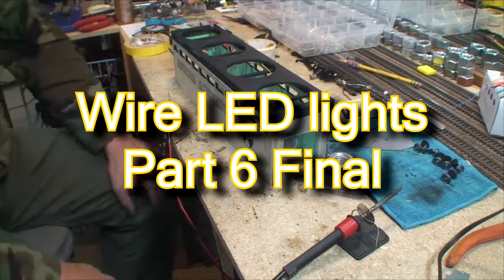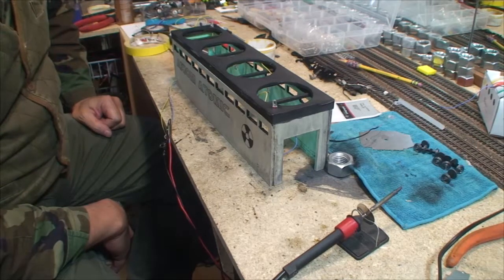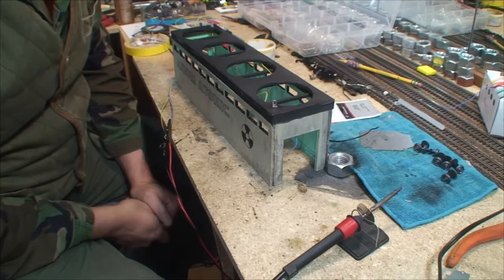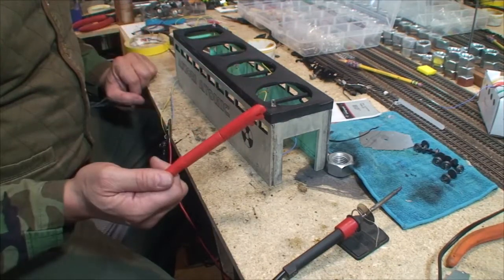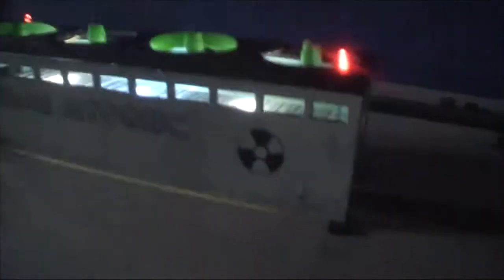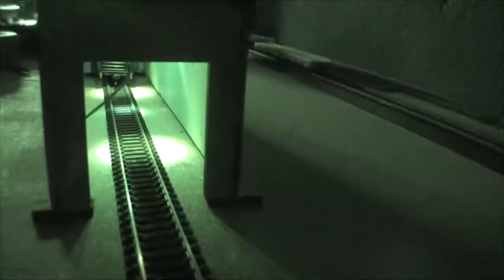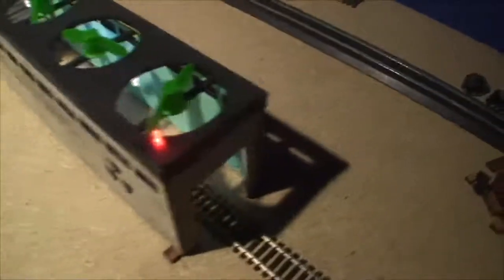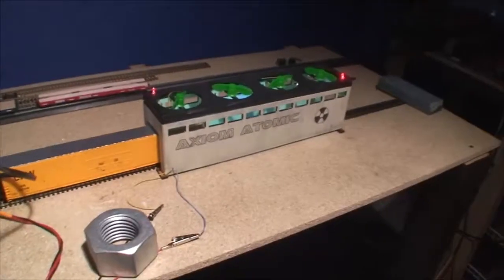Wire LED lights part 6 the finished product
This is the end of this series with a quick look at what we made and how it turned out.  We check it in the dark and with night vision camera to see how bright the LED lights are.  The red lights look just as cool as we thought and the blue light makes a really cool interior effect.